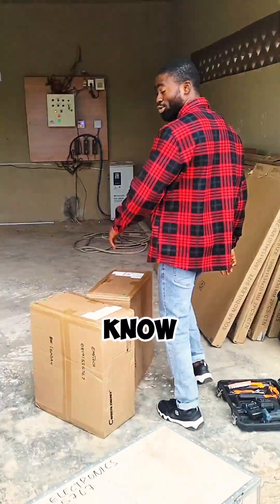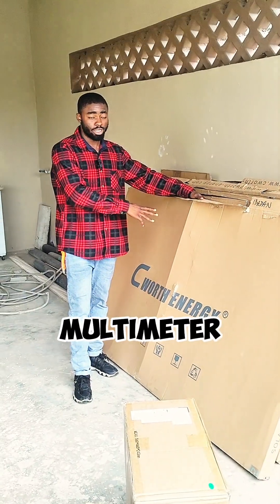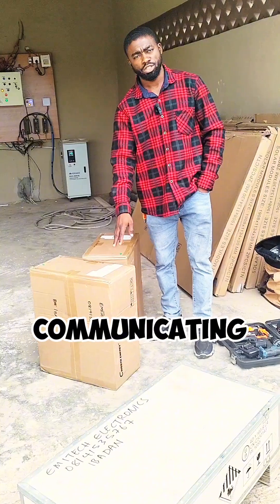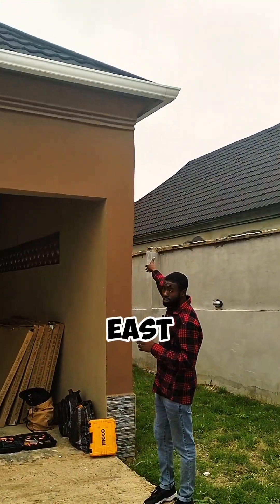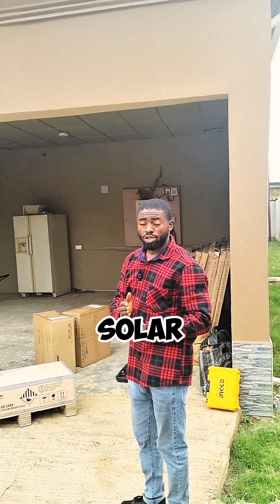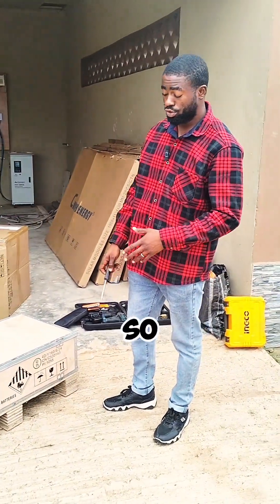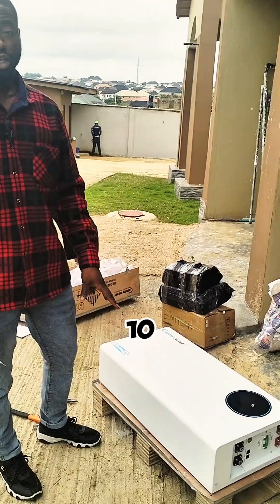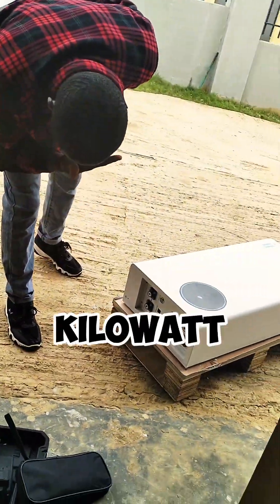12kw solar installation preview and unboxing of 10kwh cworth battery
just a little preview of a 12kw inverter with 10kwh battery and 14 panels